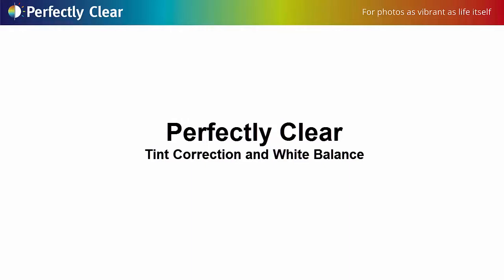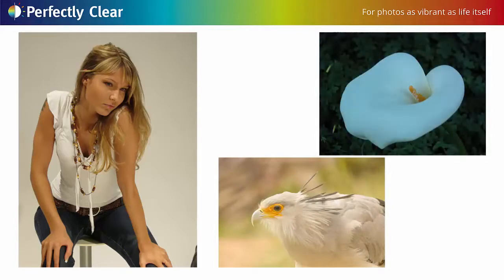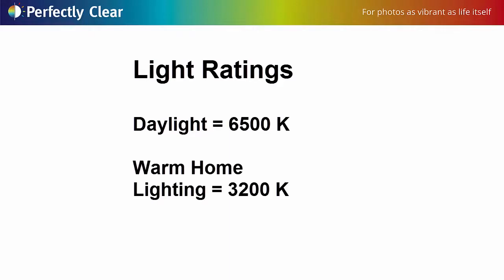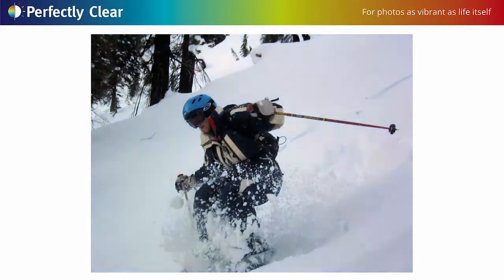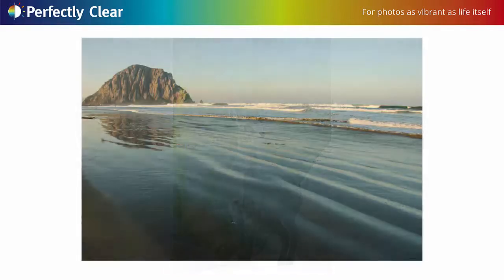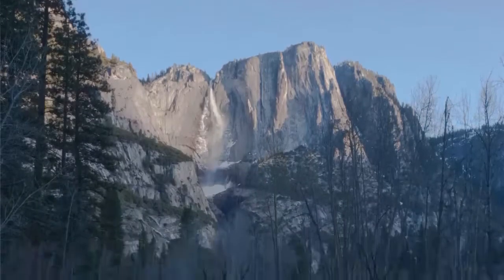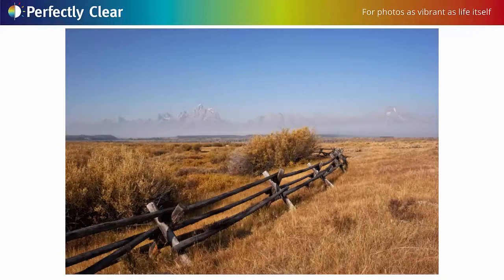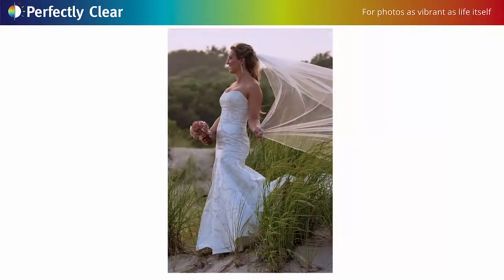Tint correction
Perfectly Clear searches for an abnormal tint, then reveals the great photo underneath.